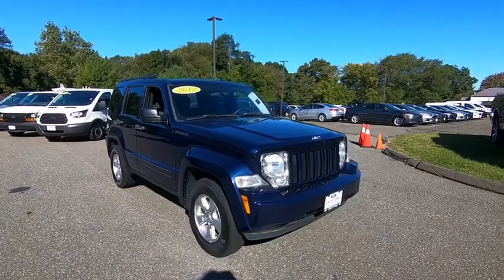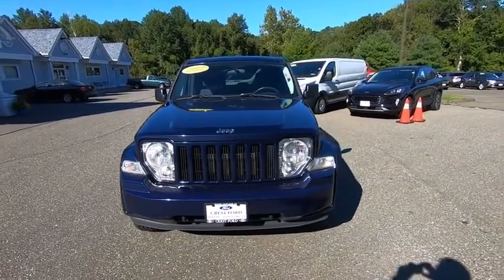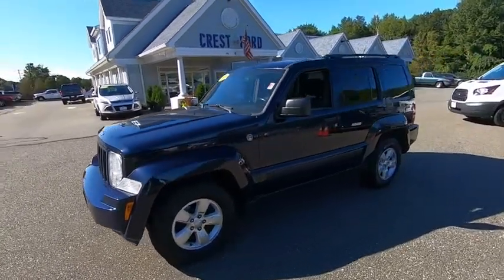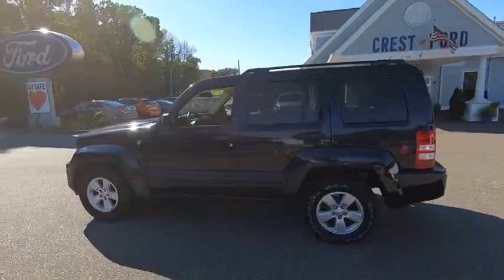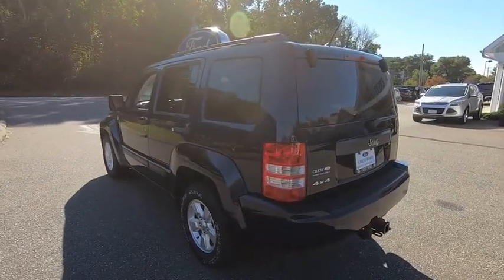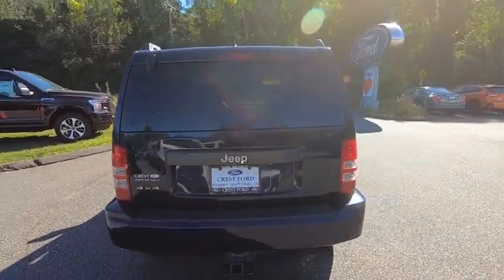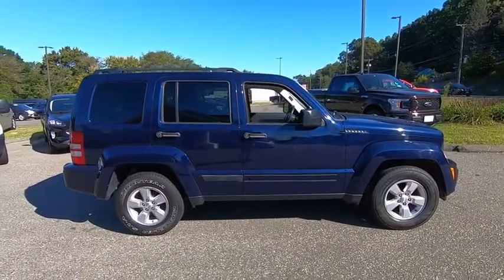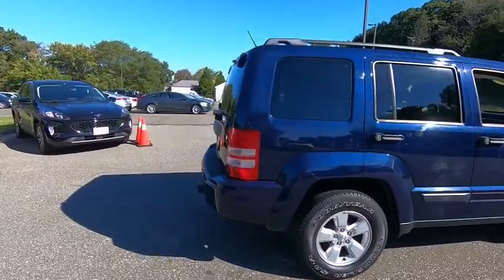2012 Jeep Liberty Niantic, New London, Old Saybrook, Norwich, Middletown, CT F4124A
Blue Used 2012 Jeep Liberty available in Niantic, Connecticut at Crest Ford of Niantic. Servicing the New London, Old Saybrook, Norwich, Middletown, CT area.

Clean CARFAX. Odometer is 33946 miles below market average!   True Blue Pearlcoat 2012 Jeep Liberty 4WD 4D Sport Utility 4-Speed Automatic VLP PowerTech 3.7L V6   Come to Crest Ford of Niantic to experience a hassle free, customer friendly sales experience! Meet one of our factory trained sales and leasing consultants, and choose the PERFECT vehicle for YOU! Come see why we are nicer in Niantic!
Stock Number: F4124A, VIN Number: 1C4PJMAK2CW215562, Make: Jeep, Model: Liberty, Model Year: 2012, Type: SUV, Interior Color: Dark Slate Gray, Exterior Color: Blue, Body Type: SUV, MPG Automatic City: 15, MPG Automatic Highway: 21, Engine Description: Powertech 3.7L V6, Fuel Type: Gasoline, Fuel Induction: SMPI, Valves Per Cylinder: 2, Aspiration: Naturally Aspirated, 4WD Type: Part Time, Transmission: 4-Speed Automatic VLP, Wheels Rims: Aluminum, Wheels Spare Rim Type: Steel, Drive Train Type: 4WD, Independent Suspension: Front, Stabilizer Bar: Front And Rear, Tachometer, Front Wipers: Variable Intermittent, Privacy Glass, Rear Defogger, Rear Wiper: With Washer, Antenna Type: Mast, Audio System: AM/FM, Speakers: 6, Seating Capacity: 5, Front Seat Type: Bucket, Center Console: Front Console With Storage, Front Console With Armrest, Cupholders: Front, Rear, Power Outlets: 12V Cargo Area, Retained Accessory Power, Steering Adjustment: Tilt, Steering Power, Power Mirrors, Power Door Locks: Auto-Locking, Windows: Power Windows, Air Conditioning, Air Filtration, Trunk Lights, Mats: Rear, Front, Reading Lights: Front, Vanity Mirrors: Dual, Bumpers: Body-Color, NHTSA Driver Grade: Average, NHTSA Side Impact Front Grade: Average, NHTSA Side Impact Back Grade: Excellent, NHTSA Roll Over Resistance Rating: Average, ABS: 4-Wheel, Anti Theft System: Alarm, Engine Immobilizer, Brake Assist, Safety Locks, Headlights Auto Delay, Front Headrests: 2, Adjustable, Rear Headrests: 2, Adjustable, Rear Center Seatbelt, Safety Stability Control, Driver and Passenger Airbag, Side Airbag, Stability Control, Tie Downs, Liftgate Window: Manual Flip-Up, Rear Door Type: Liftgate, Front Head Room: 40.4 Inches, Front Hip Room: 52.7 Inches, Front Shoulder Room: 56.8 Inches, Front Leg Room: 40.8 Inches, Rear Head Room: 40.3 Inches, Rear Hip Room: 48.4 Inches, Rear Leg Room: 38.8 Inches, Rear Shoulder Room: 56.6 Inches, Luggage Capacity: 26.10 Cu.Ft., Maximum Seating: 5, Length: 176.90 Inches, Width: 72.3 Inches, Height: 70.20 Inches, Wheelbase: 106.1 Inches, Ground Clearance: 7.8 Inches, Max Gross Vehicle Weight: 5600 Lbs., Curb Weight: 4290 Lbs., Quick Order Package 28B (DISC), 3.73 Axle Ratio, 16 X 7.0 Aluminum Wheels, Premium Cloth Bucket Seats, Radio: Media Center 130 CD/MP3, Popular Equipment Group, Skid Plate Group, Class III Trailer Towing Group, Cargo Compartment Cover, Tow Hooks, Trailer Tow Group, Trailer Sway Control, Deep Tint Sunscreen Glass, Temperature & Compass Gauge, Fog Lamps, Security Alarm, Black Side Roof Rails, Power Steering Cooler, Heavy-Duty Engine Cooling, Steering Wheel Mounted Audio Controls, Audio Jack Input For Mobile Devices, Leather Wrapped Steering Wheel, Transmission Skid Plate, Fuel Tank Skid Plate Shield, Transfer Case Skid Plate Shield, Front Suspension Skid Plate, Class III Receiver Hitch, 7 Pin Wiring Harness, 7 To 4 Pin Wiring Adapter, 4-Wheel Disc Brakes, Air Conditioning, Electronic Stability Control, Front Bucket Seats, Front Center Armrest, Tachometer, ABS Brakes, Anti-Whiplash Front Head Restraints, Bodyside Moldings, Brake Assist, Bumpers: Body-Color, CD Player, Delay-Off Headlights, Driver Door Bin, Driver Vanity Mirror, Dual Front Impact Airbags, Front Anti-Roll Bar, Front Reading Lights, Front Wheel Independent Suspension, Fully Automatic Headlights, Heated Door Mirrors, Illuminated Entry, Low Tire Pressure Warning, Occupant Sensing Airbag, Overhead Airbag, Panic Alarm, Passenger Door Bin, Passenger Vanity Mirror, Power Door Mirrors, Power Steering, Power Windows, Radio Data System, Rear Anti-Roll Bar, Rear Reading Lights, Rear Window Defroster, Rear Window Wiper, Remote Keyless Entry, Speed Control, Split Folding Rear Seat, Tilt Steering Wheel, Traction Control, Variably Intermittent Wipers, Ignition Disable, AM/FM Radio: SIRIUS, 6 Speakers